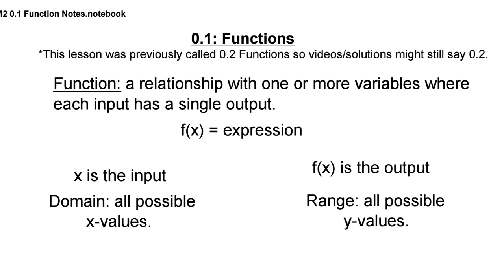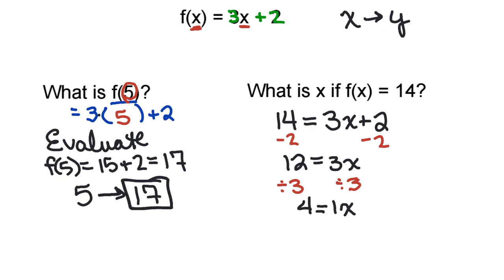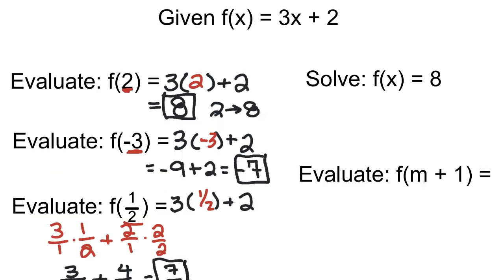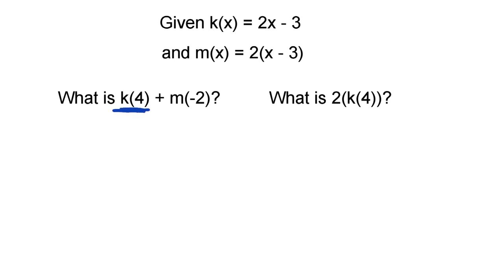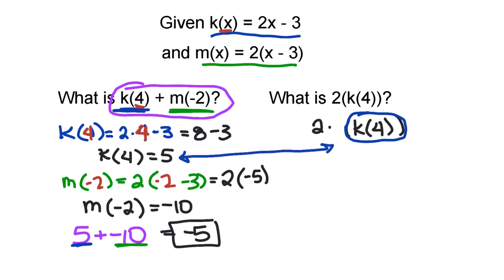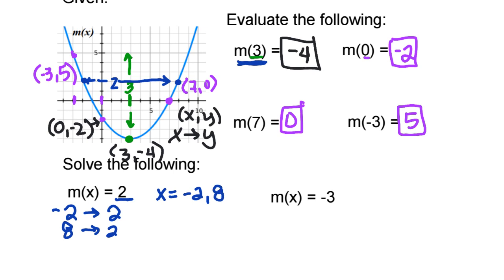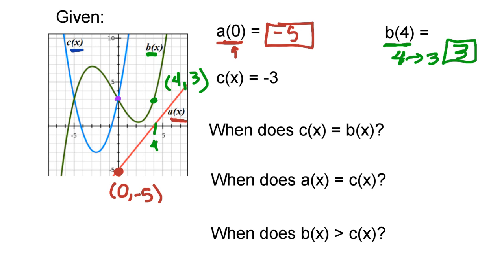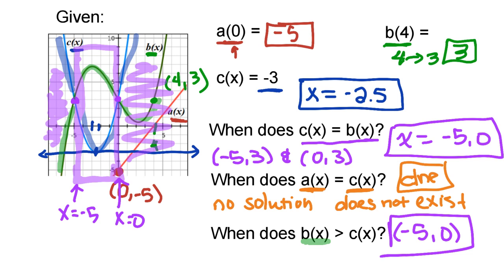SM2 0.1 Lesson on Functions